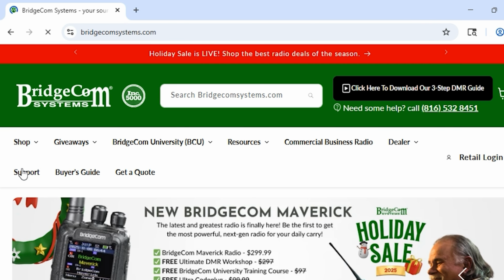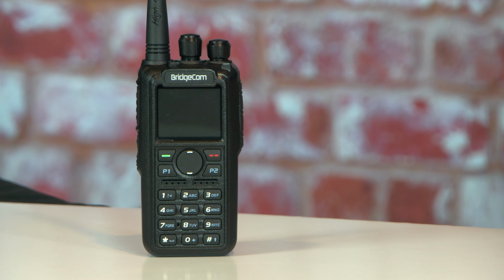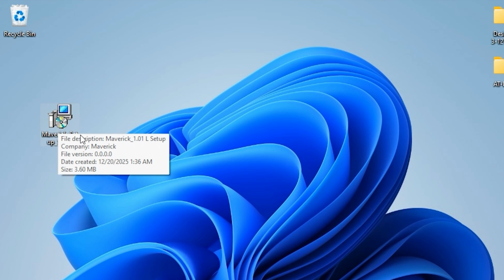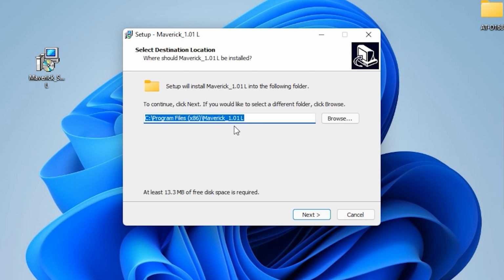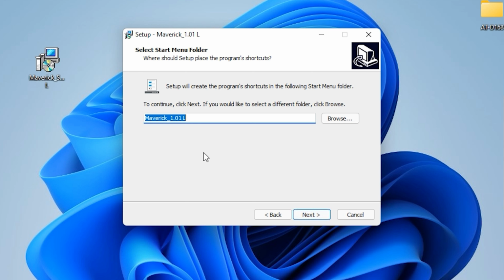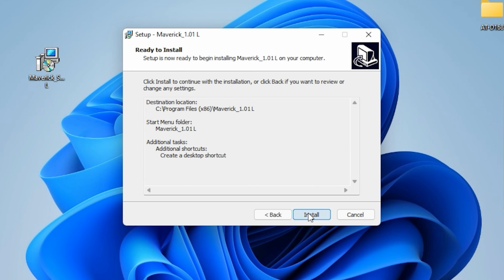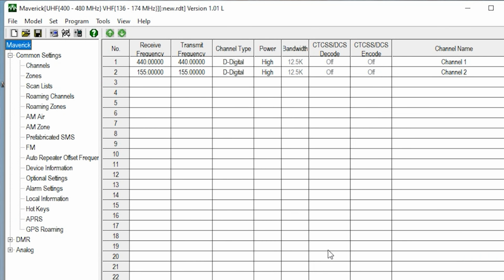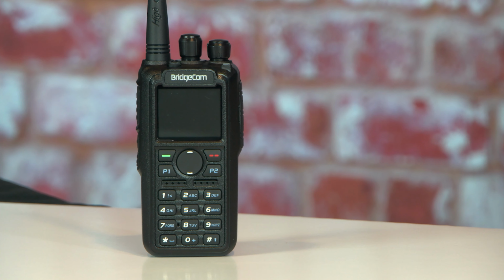How to Install DMR Programming Software | BridgeCom Maverick CPS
How to Install DMR Programming Software | BridgeCom Maverick CPS walks you through the first step of getting your new Maverick DMR radio ready for use.

In this BridgeCom University tutorial, you'll learn how to download, install, and launch the Maverick CPS (Customer Programming Software) on your computer. Follow along as we navigate the BridgeCom support page, download the correct software version, install the CPS, create shortcuts, and prepare your system for DMR radio programming.

Whether you're new to DMR, ham radio, or the BridgeCom Maverick, this step-by-step guide will help you get your programming software installed quickly so you can start configuring your radio and getting on the air.

00:00 Welcome to BridgeCom University
00:02 Introduction to Maverick CPS
00:12 Navigating to BridgeCom Support
00:23 Finding Product Support Resources
00:35 Downloading the Maverick Software
00:41 Locating the CPS Installation File
01:04 Launching the Installer
01:09 Selecting Installation Options
01:30 Installing the CPS Software
01:33 Creating a Desktop Shortcut
01:56 Opening the Maverick CPS
01:59 Ready to Program the Radio